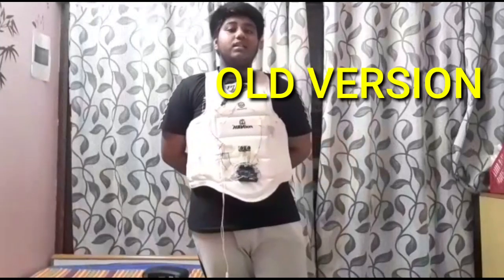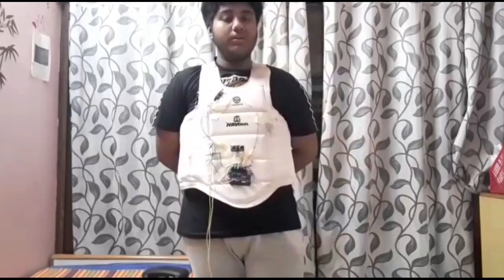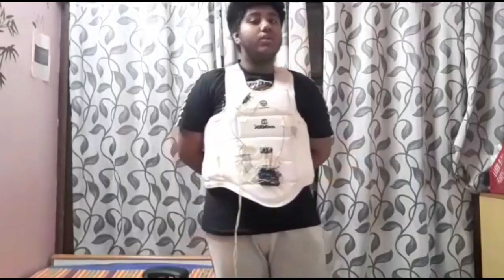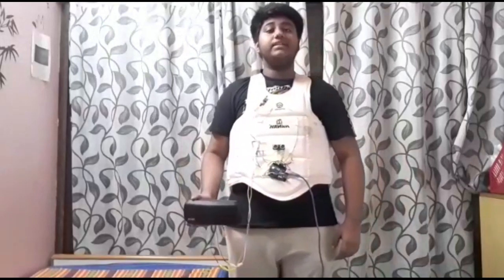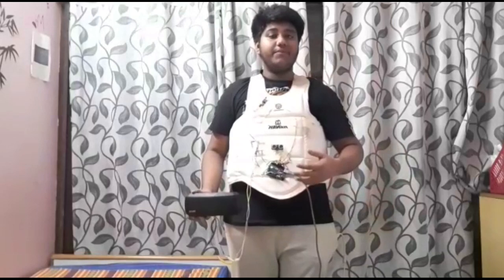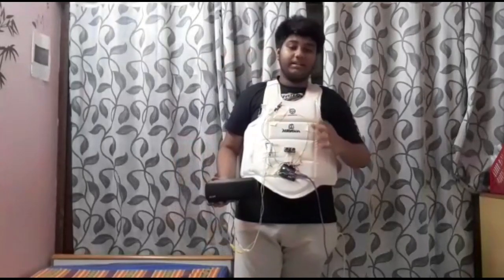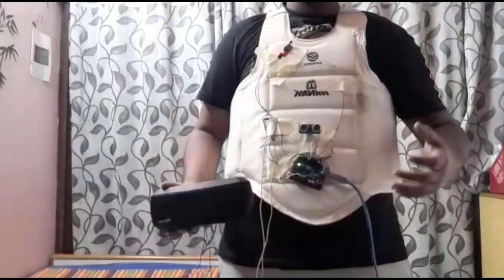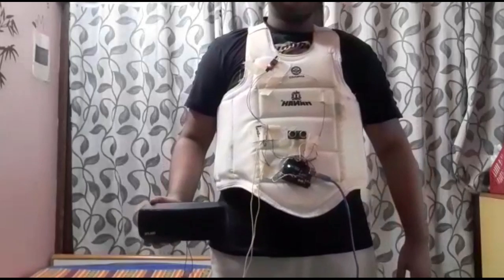Covid 19 |Arduino project|Fight against corona virus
This easily wearable on the belt or chest pocket of shirt. I made this during lockdown to help people who go out to maintain distance.
It's a easy project with arduino.
Let us fight covid 19 and make India win.